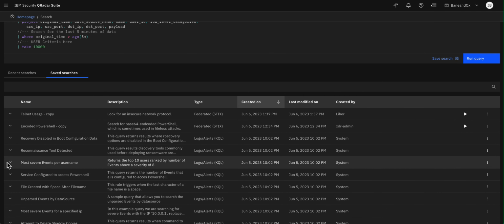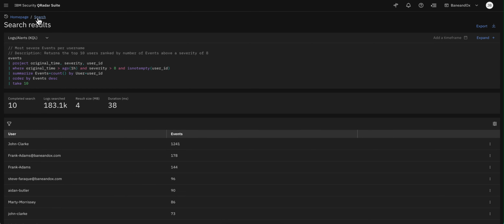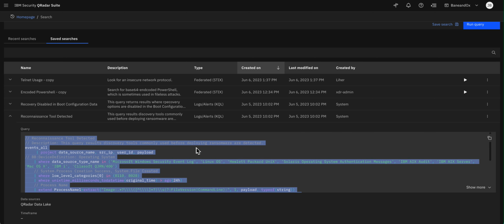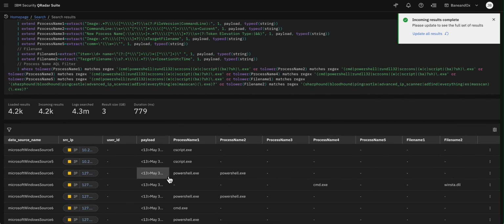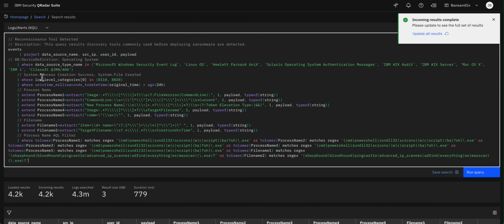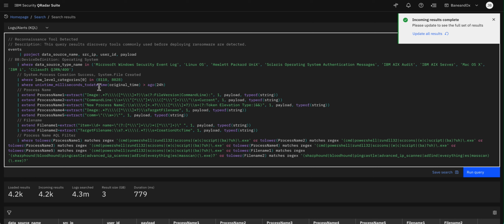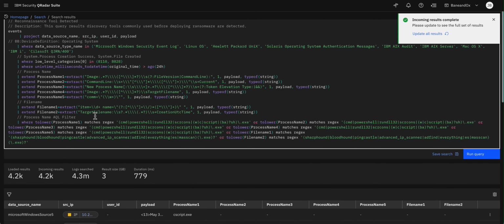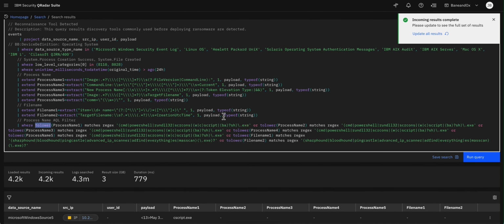Let us test what we have learned